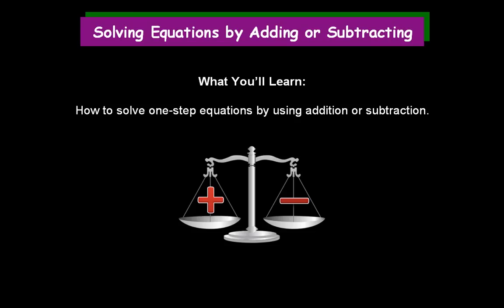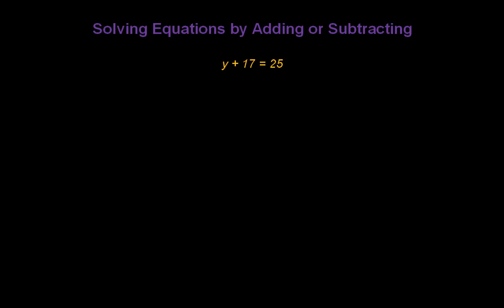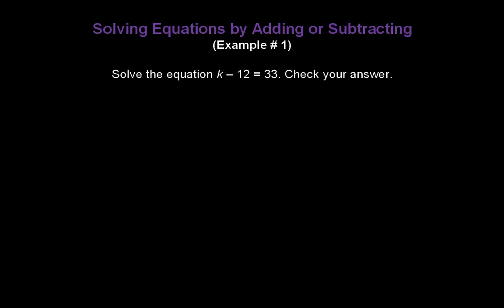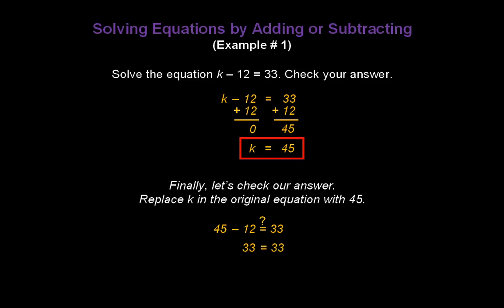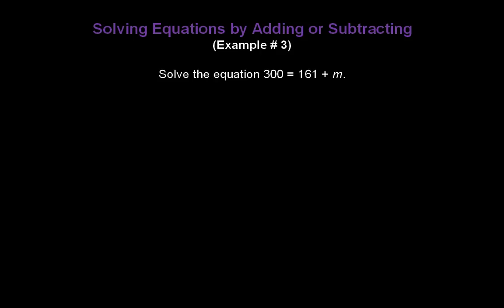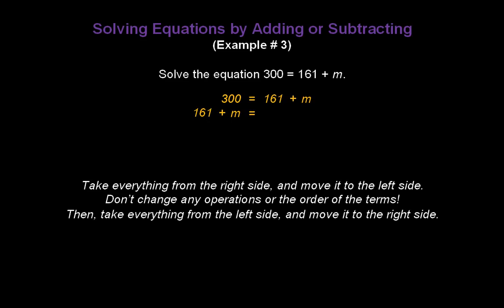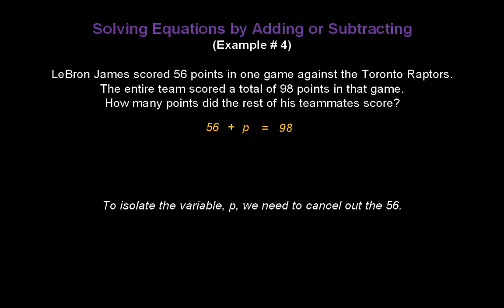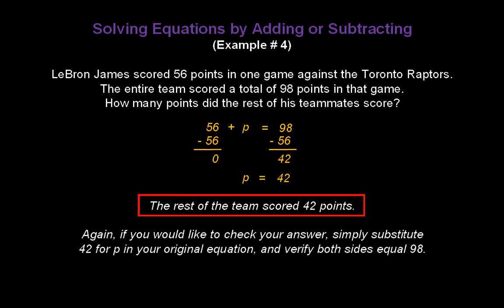Solving One-Step Equations By Adding Or Subtracting - Konst Math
This video explains how to solve one-step equations using addition or subtraction.